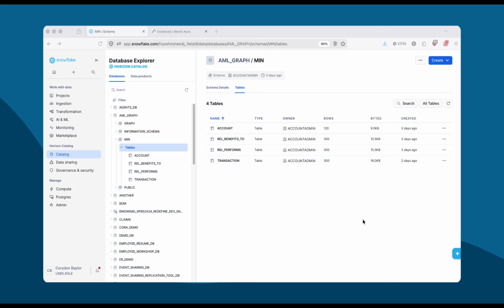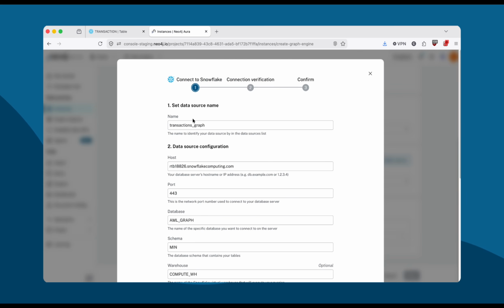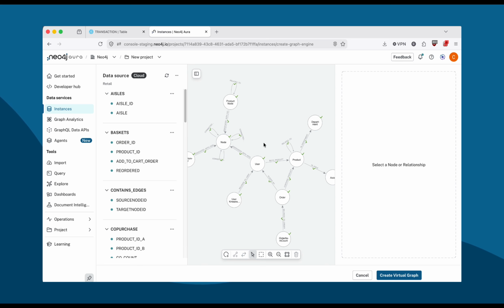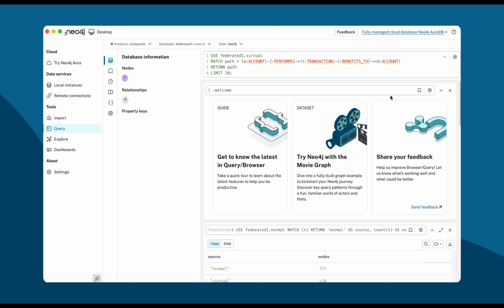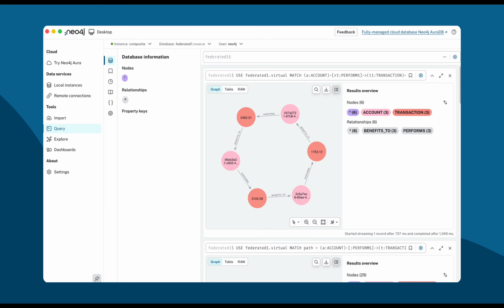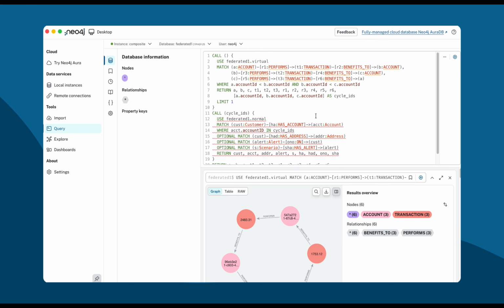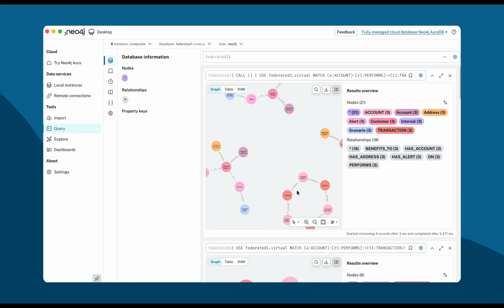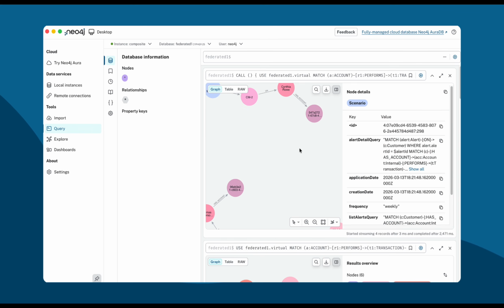Detecting Circular Payments with Neo4j Virtual Graph and Snowflake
See how to enable graph-powered insights on your existing cloud data warehouse, without having to move your data. Find circular payments on transactional Snowflake data and combine results with customer data in AuraDB, all in one federated query.

Key highlights include:

  * **Zero Data Movement**: Access insights on your data warehouse without disrupting your existing infrastructure.
  * **GenAI Integration**: Rapidly generate robust graph models from your existing data tables with a single click.
  * **Cycle Detection**: Use simple Cypher queries translated automatically into SQL to find closed-loop transactions.
  * **Federated Queries**: Seamlessly merge results from Snowflake and AuraDB to associate transaction IDs with specific customer profiles and high-risk alerts.

00:10 Introduction of the virtual graph feature for bringing graph-powered insights to existing data warehouses.

01:01 Demonstration of using generative AI to create a graph model with one click.

01:34 Running a simple query against a virtual graph to find transaction paths between senders and beneficiaries.

01:59 Identification of a circular payment involving three accounts moving approximately $7,300 in a closed loop.

02:12 Use of a federated query to combine virtual graph results with customer master data to identify the individuals involved in the transactions